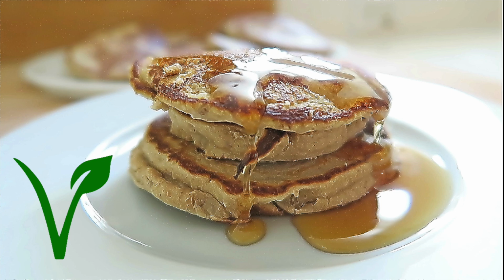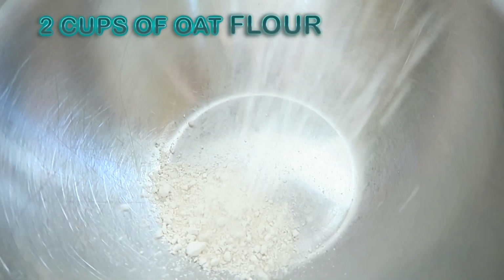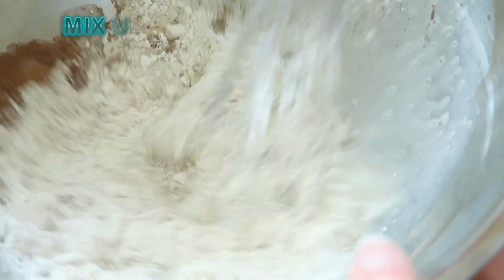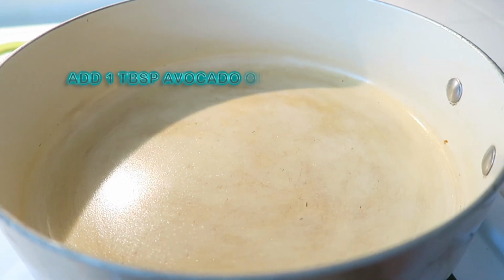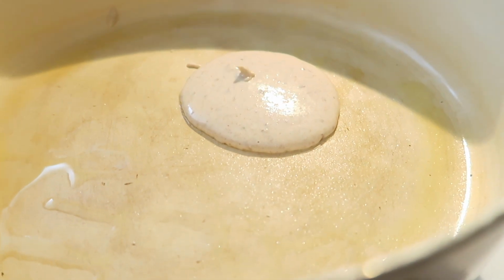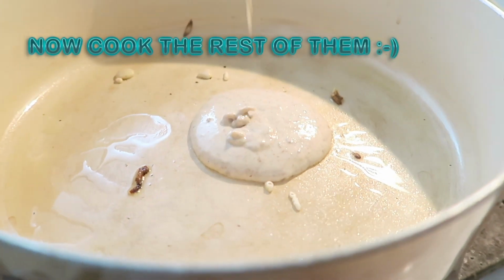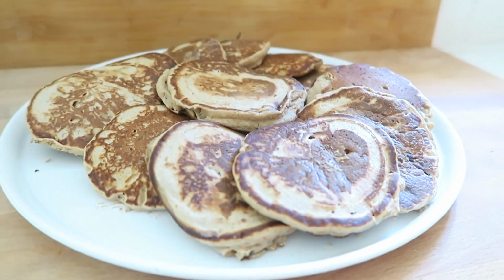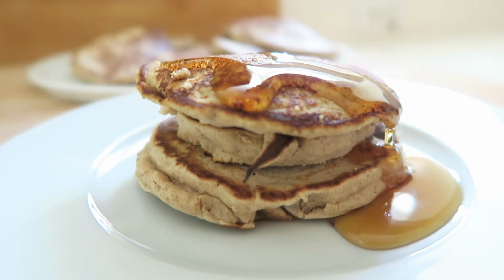Gluten-Free Vegan Low glycemic Oat Pancakes recipe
ingredients and measurements needed.
2 cups oat flour
2 cups  almond milk
1 tbsp baking powder
2 tbsp ground flaxseed
2 tbsp monk fruit sugar
1 tbsp cinnamon powder

this recipe will be a family favorite FOREVER AND ALWAYS!
yummmmmyy!
- made by a real culinary chef!

Hi let's talk!! people connect to us
SARA INSTAGRAM @ sara_presley
sara's FB fan page The Sara Presley
MEET THE PRESLEYS TWITTER @MeetThePresleys

youtube removed all comments from any one who does family vlogging...
so if you must comment go to my instagram sara_presley and message me . or go comment on the meetthepresleys facebook fan page

to buy some plant based vitamins check these people out for all kinds to help you

Videos we make vlogs,pranks,recipes, and Diy videos
we usually post every 4 days
josh is a savory chef & sara is a pastry chef!
go check out our organized play list on the channel to see the pranks or cooking or Diy videos!